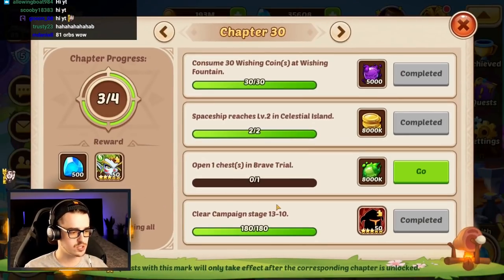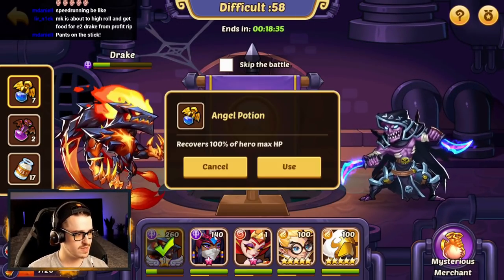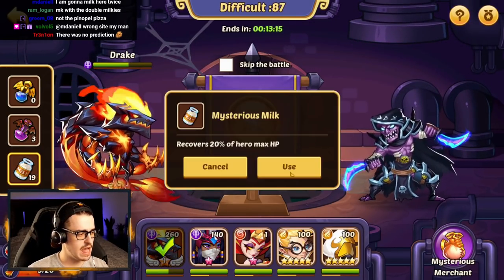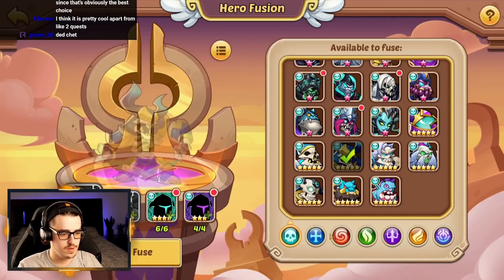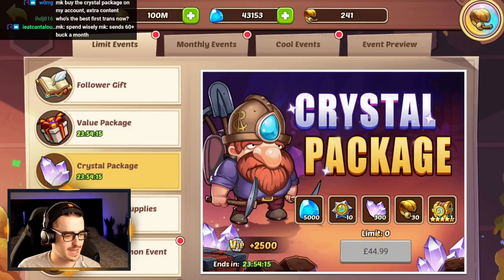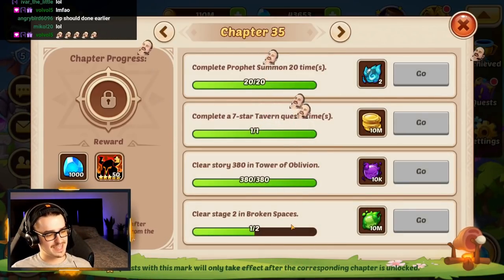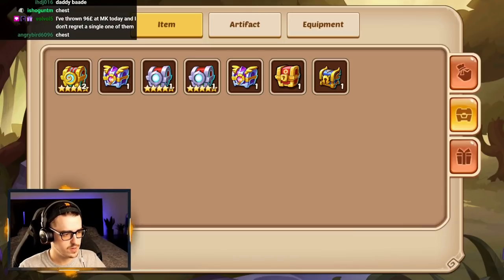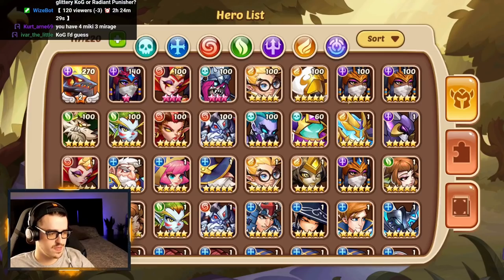Let's Get the Orbs Flowing! - Episode 7 - The IDLE HEROES VIP Series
Use the Code: MKGC2888 to get FREE rewards and enter the Giveaway.

NEW CODE: JddY3256